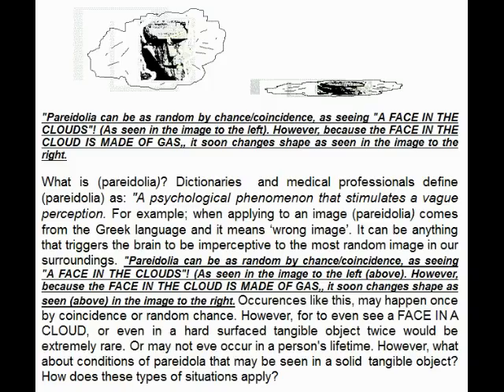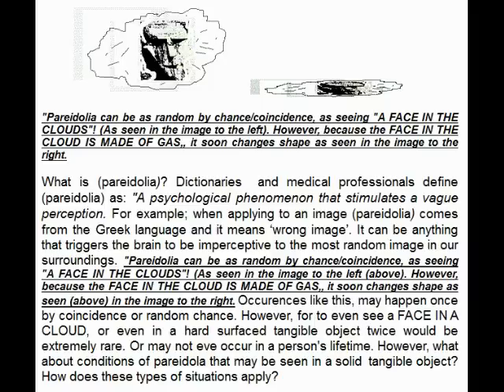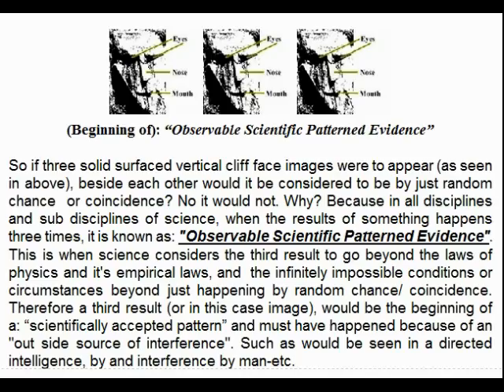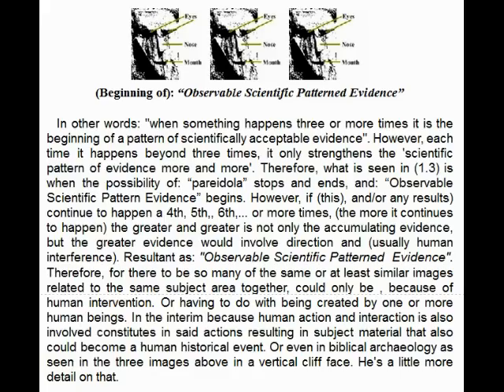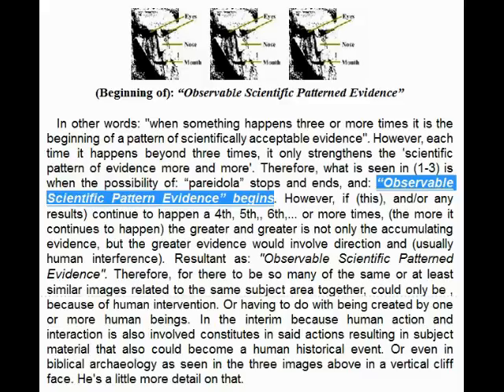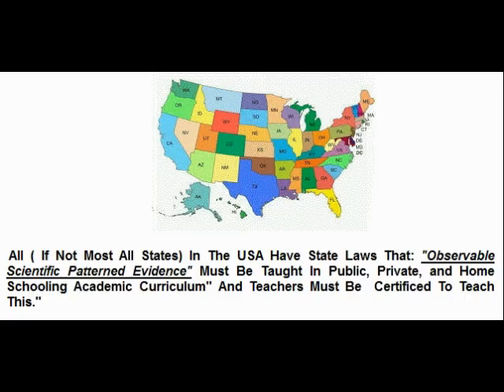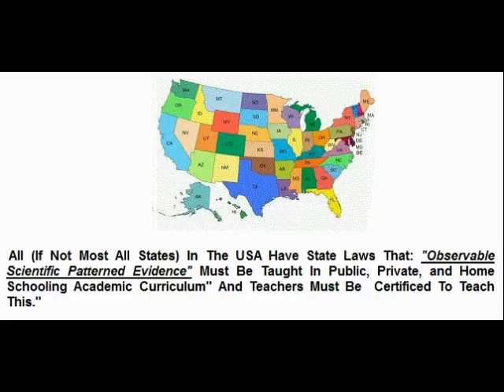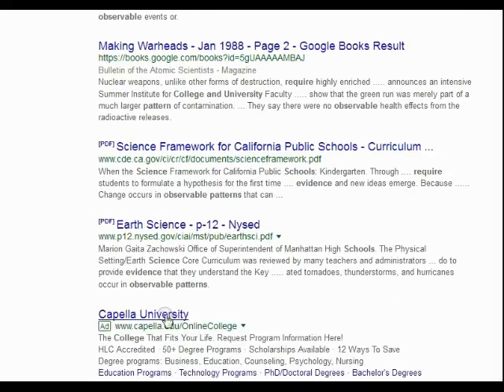Pareidolia Vs Observable Scientific Pattern Evidence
Pareidolia is when a person imagination "see" changing bubby rabbits in the shape of non-solid gaseous clouds-etc. This video provides the basics of when seeing images even on solid surfaces is either coincidence or chance. And when science recognizes an image in history or archaeology to be the beginning of scientific evidence. Which is also known as: "Observable Scientific Patterned Evidence".